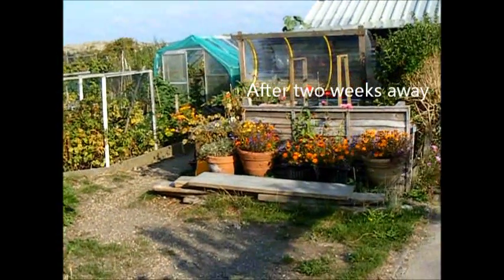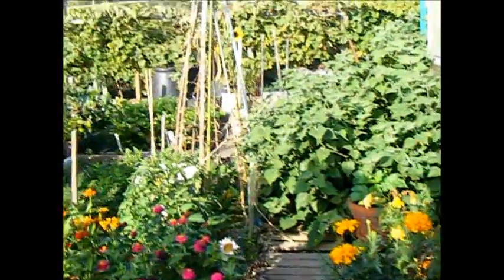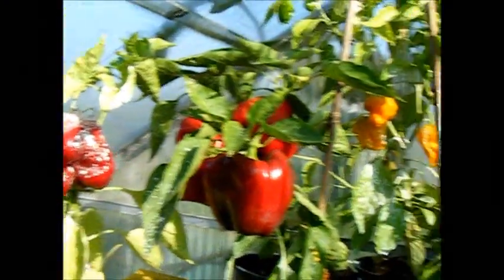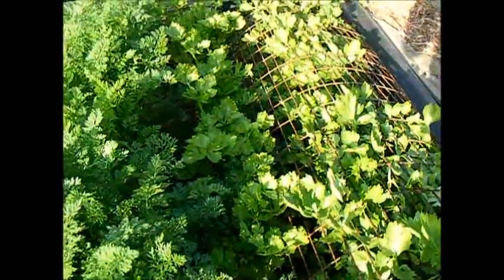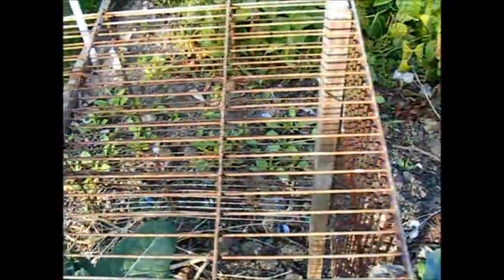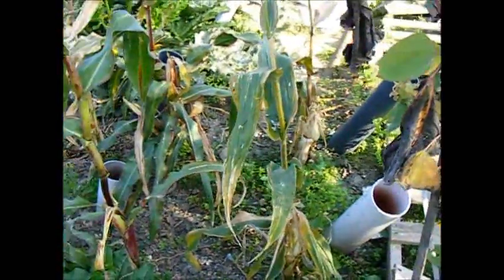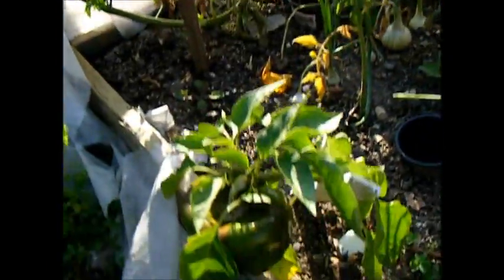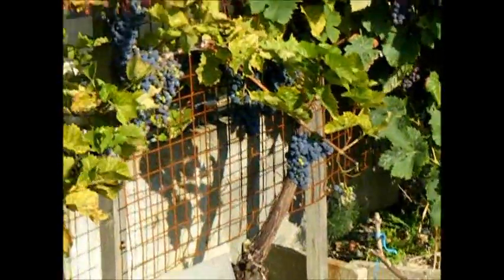September allotment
See how my vegetable plot is going this September. I have been away for two weeks. We in the South of UK have had a hot dry Summer. The last week of August was chilly and I think that started the plants into an Autumn  mode. Then it got hot a gain. Look back at August to see the difference.